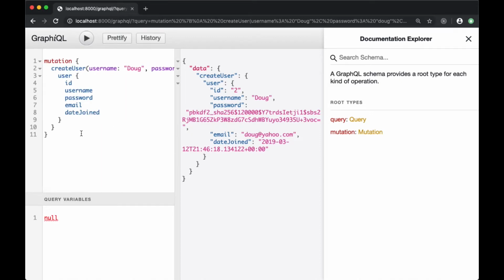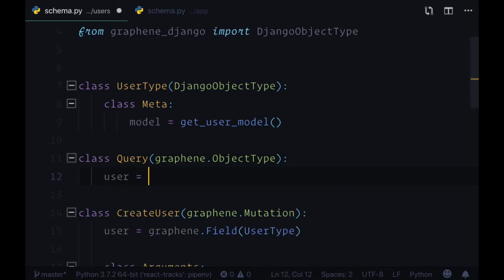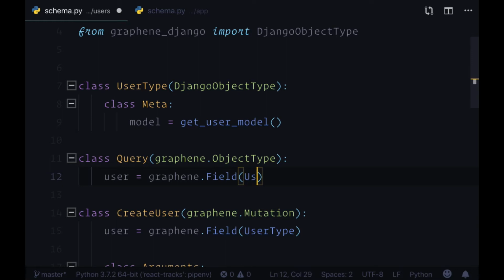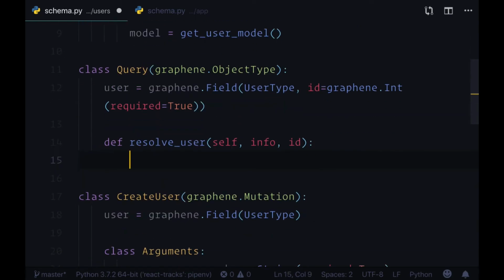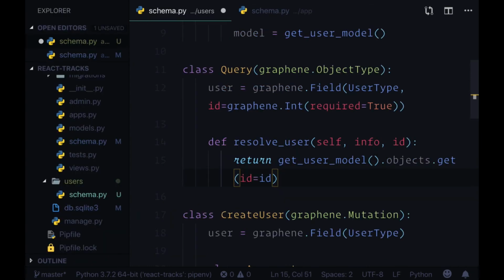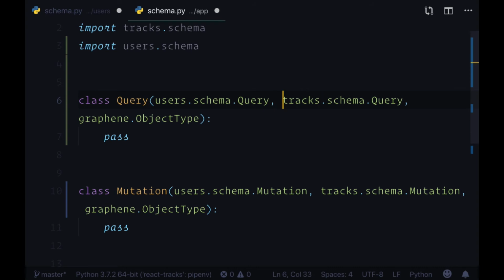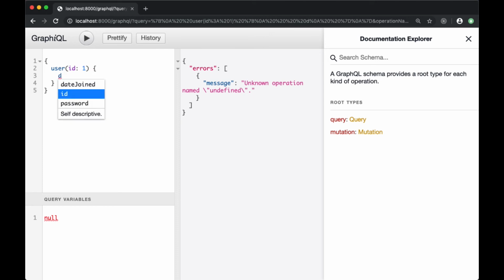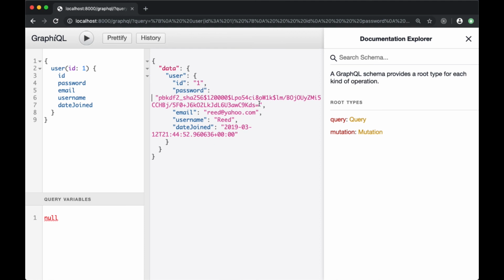18 Querying Users by ID